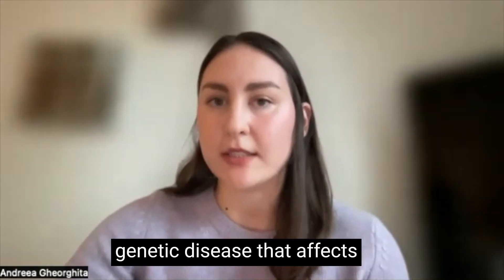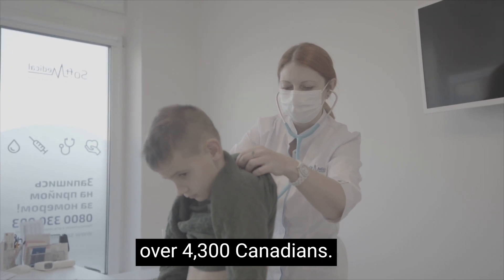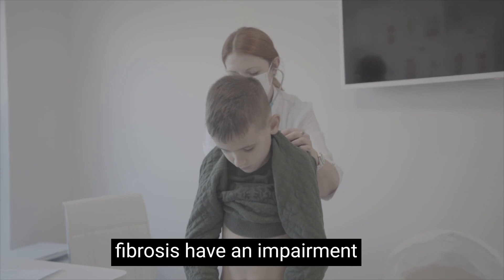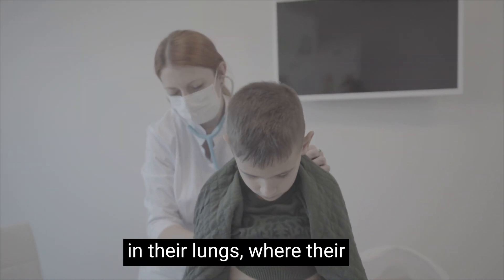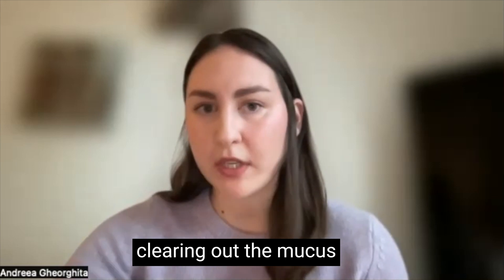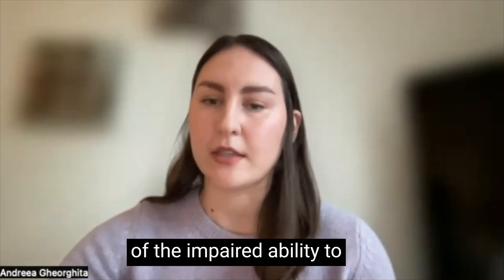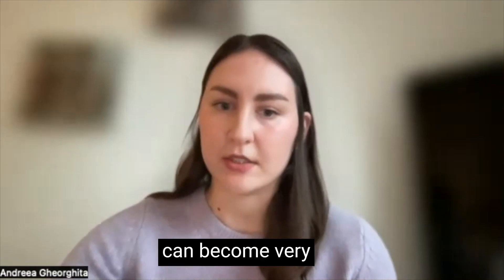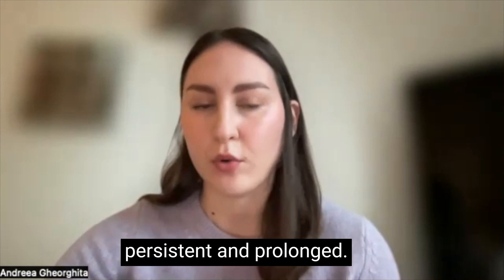Battling biofilm to prevent dangerous lung infections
Researchers from the University of Toronto (U of T) and The Hospital for Sick Children have identified a promising therapeutic target to help treat lung infections in cystic fibrosis (CF) patients.
“Individuals with cystic fibrosis have an impairment in their lungs where they have a hard time clearing out the mucus that accumulates within the lungs,” says Andreea Gheorghita, PhD candidate in the Department of Biochemistry at U of T.
Pseudomonas aeruginosa is a bacterium that causes opportunistic infections in individuals with weakened immune systems or other health concerns. For individuals with CF, repeated Pseudomonas infections often lead to long hospital stays and severe lung damage.
“Because of the impaired ability to clear mucus in the airways, these lung infections can become very persistent and prolonged, which eventually leads to lung tissue damage, loss of lung function, and eventually can cause patient mortality,” says Gheorghita.
Using the CMCF beamline at the Canadian Light Source (CLS) at the University of Saskatchewan (USask), the team has been able to visualize the interaction between two important proteins that are key players in Pseudomonas’s ability to make biofilm. This sticky secretion allows the bacterium to attach to the lungs and makes it difficult for antibiotics and the patient’s immune system to fight the infection.
“If we can try to prevent the biofilm and the bacterial pathogenic infections, we would have an opportunity to prevent the lung damage,” says Dr. Lynne Howell, Senior Scientist in the Program of Molecular Medicine at The Hospital for Sick Children and Professor in the Department of Biochemistry at U of T.
Howell says proteins in biofilm production are great targets for new drug therapies because you can stop the attachment of the bacteria, enhance the efficacy of antibiotics, and allow the immune system to take care of the infection.
Howell and Gheorghita say that they couldn’t do their research without the help of a synchrotron.
“As a national facility, the CLS provides a critical component to our research,” says Howell. “Without it, we wouldn't have been able to discover the key things that are now the focus of follow-up studies.”
The scientists hope their findings will help inform the development of new therapeutics in the future.
Lynne Howell is a member of the Board of Directors of the Canadian Light Source